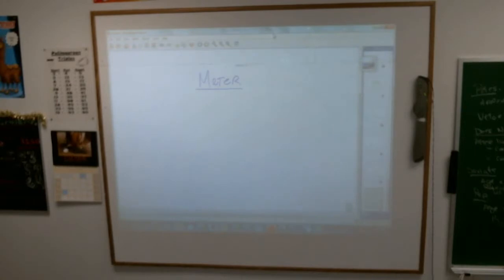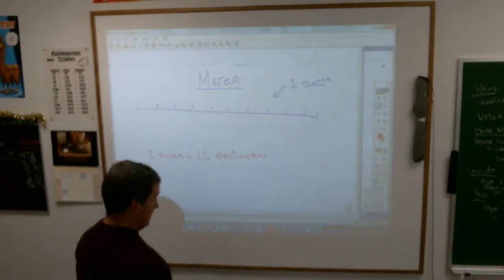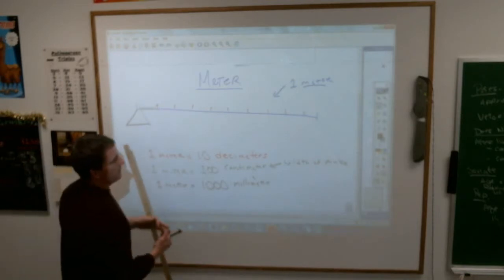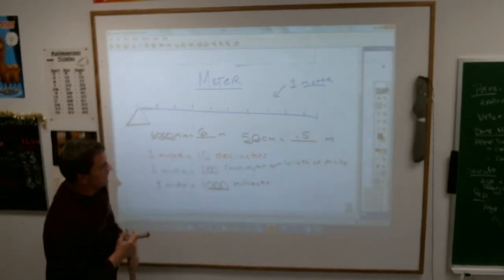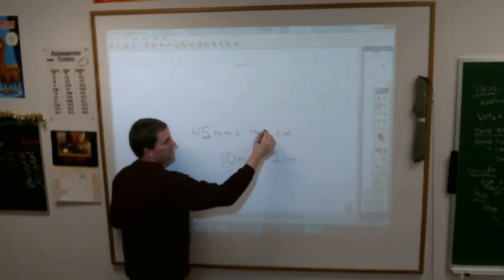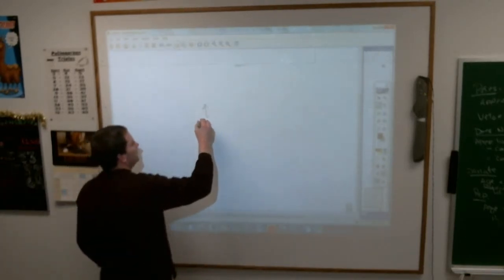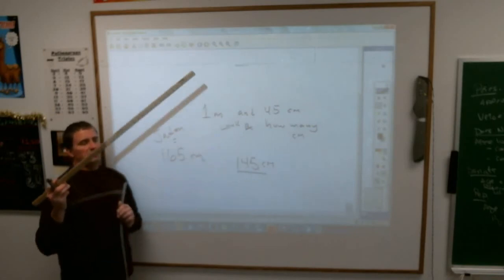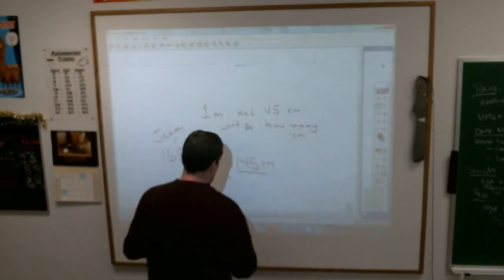5 parts of a meter 65